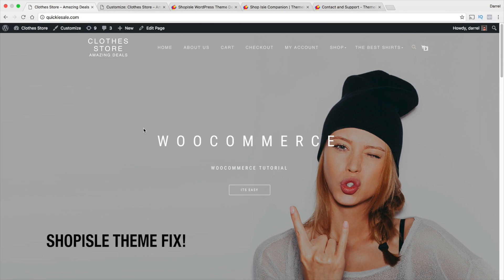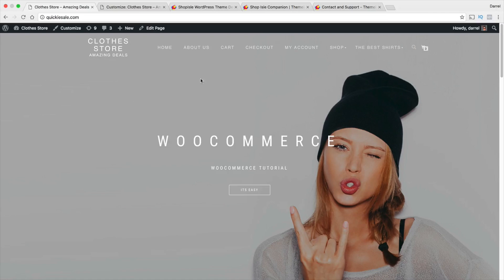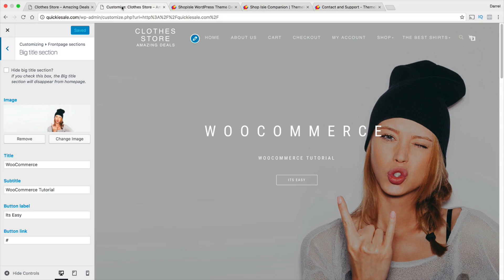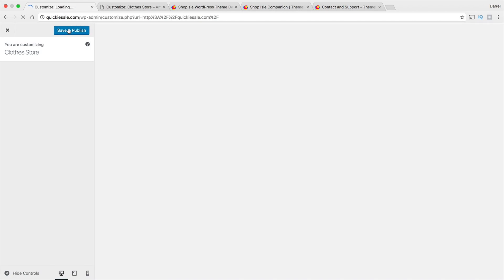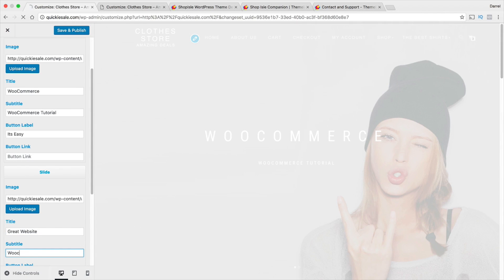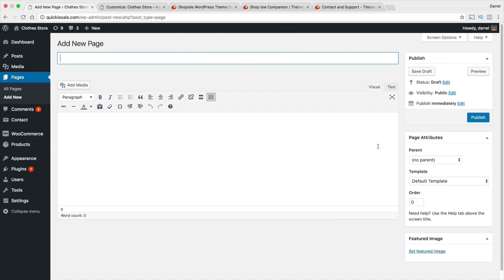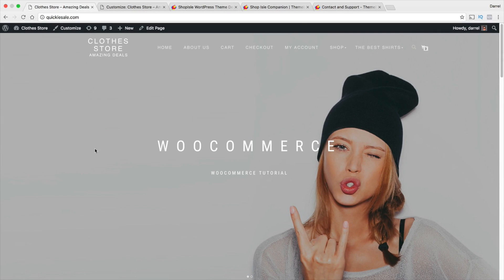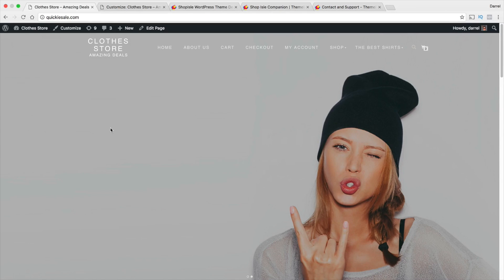Shopisle Companion Plugin: How To Add The Slider To The Shopisle Theme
In this shopisle theme tutorial, i will show you how you can add the slider and the about us template the the shopisle theme for wordpress. You will need to install a free plugin called the shopisle companing plugin.

If you downloaded the theme from wordpress.org, than you will need to install this plugin. However, if you have downloaded it from their website, you will not need to use this plugin. You are all set!